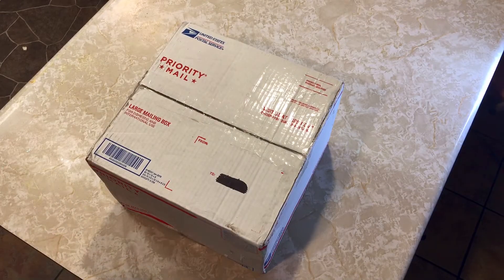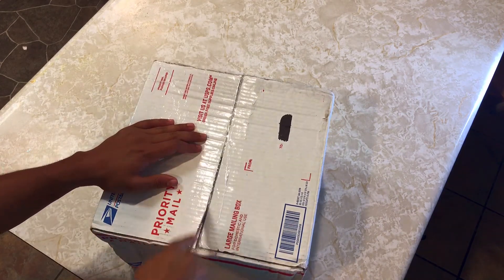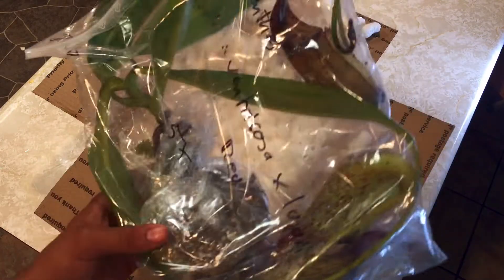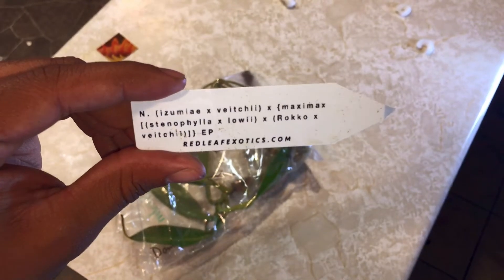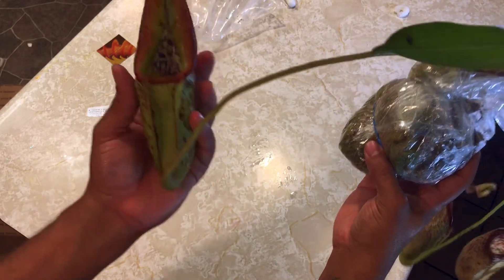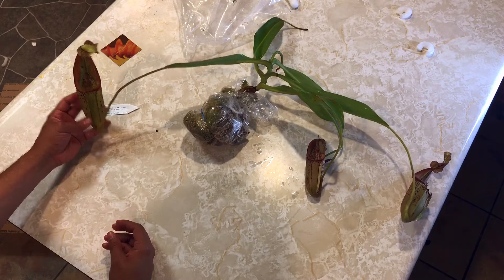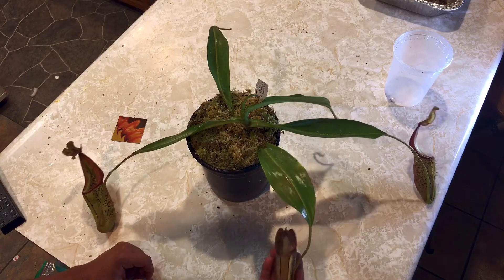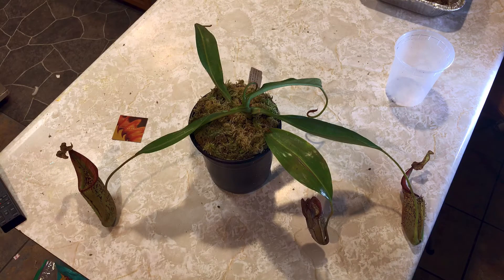Quarantine and Chill Nepenthes Unboxing From Red Leaf Exotics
Name of the Plant :(izumiae x veitchii) x {maxima x [(stenophylla x lowii) x (Rokko x veitchii)]}
The Savage Garden, Revised: Cultivating Carnivorous Plants Book
My Nepenthes Mix Now available on ebay